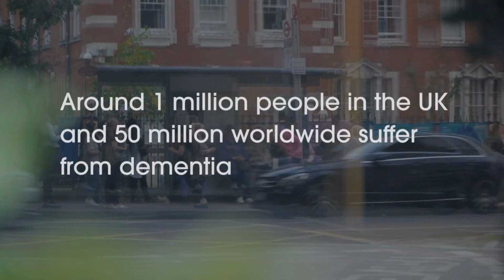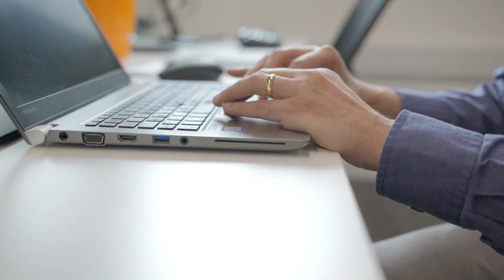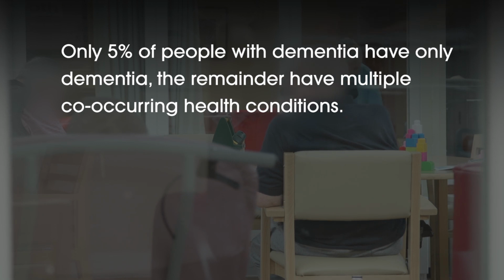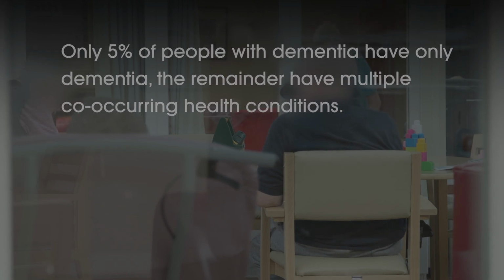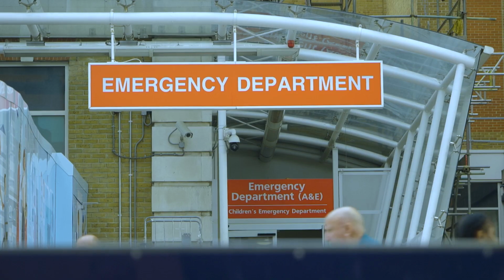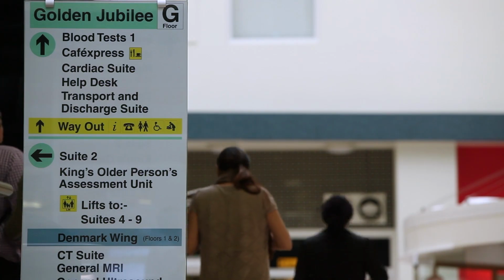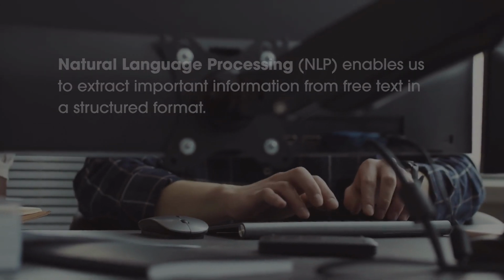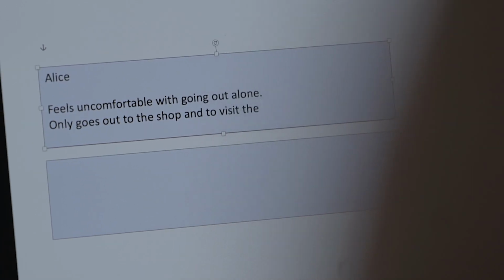Using CRIS for dementia research | CRIS Research Insights | NIHR Maudsley BRC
Dr Christoph Mueller is a Senior Clinical Lecturer in Old Age Psychiatry at King's College London and Consultant Old Age Psychiatrist at South London and Maudsley NHS Foundation Trust.